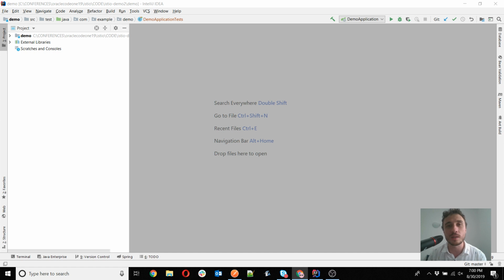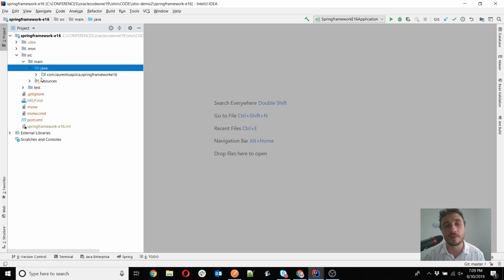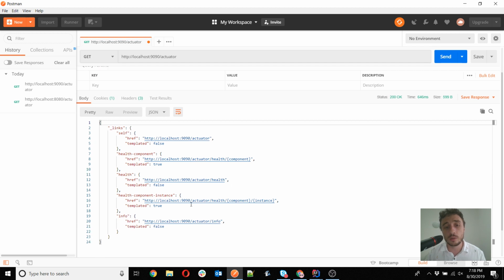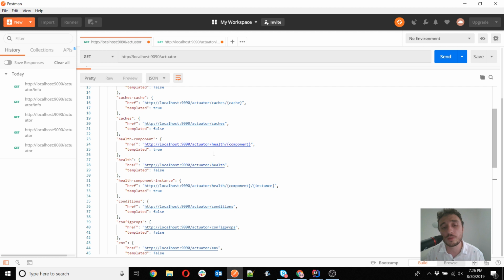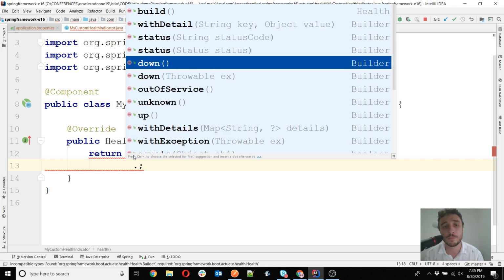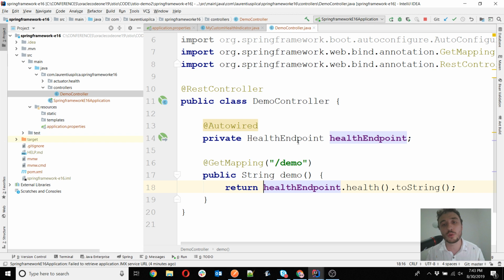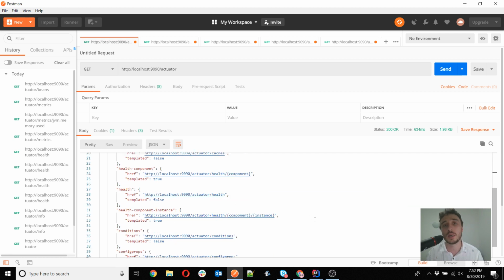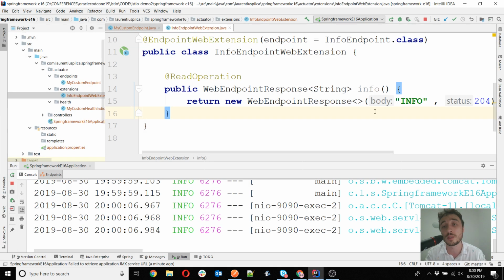Spring Framework - Lesson 16 - The Actuator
In Lesson #16 of the Spring stream we will continue the discussion with the Spring Boot's actuator. Did you miss the first lessons? You can still see them recorded!